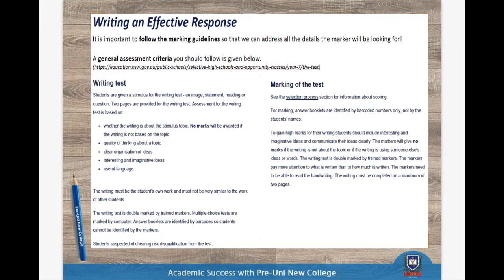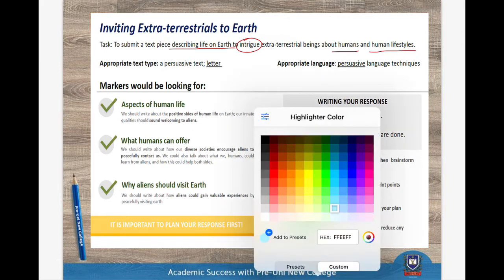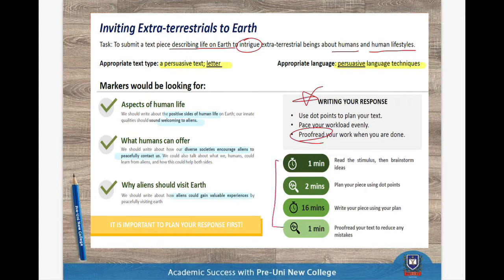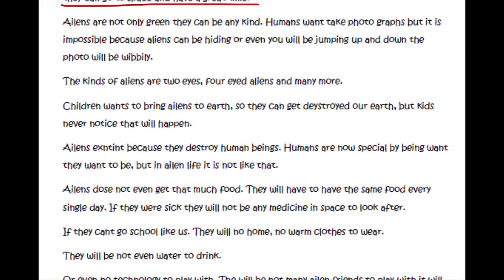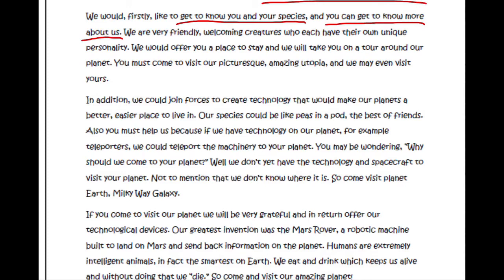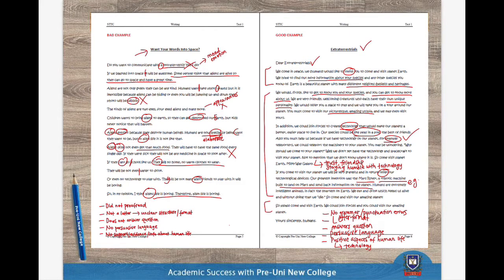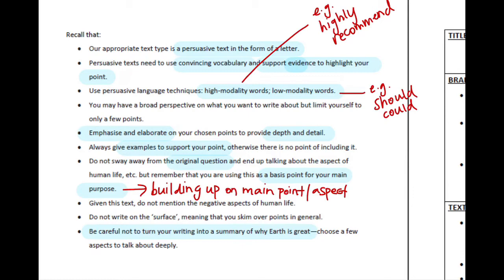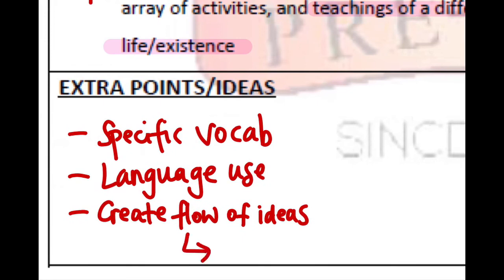Term 2 STTC Writing 1 Sample Video Lesson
Term 2 STTC Writing 1